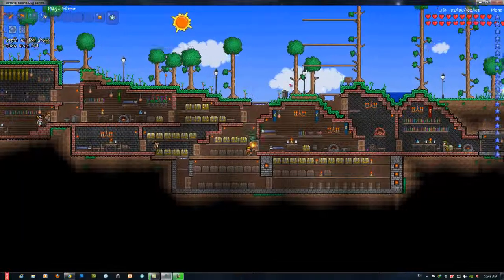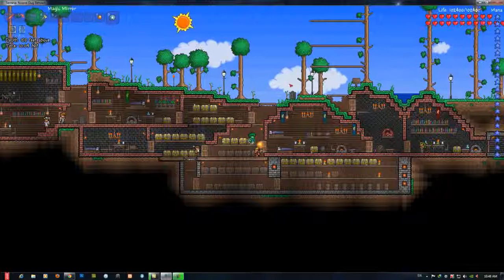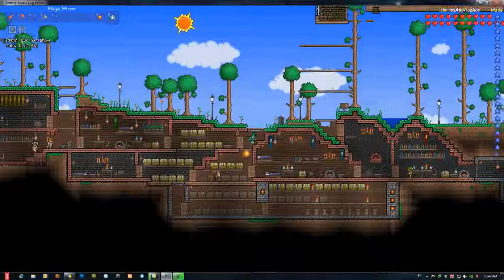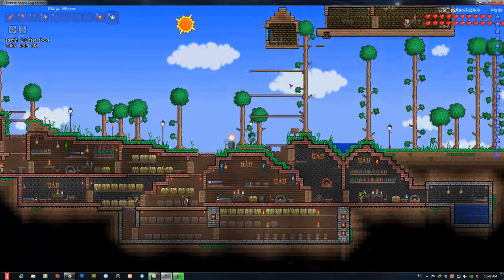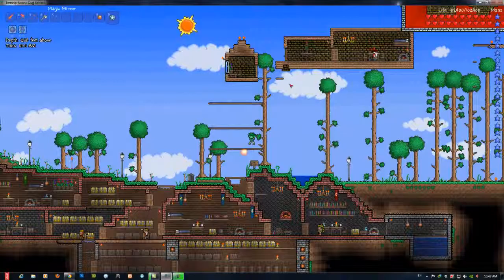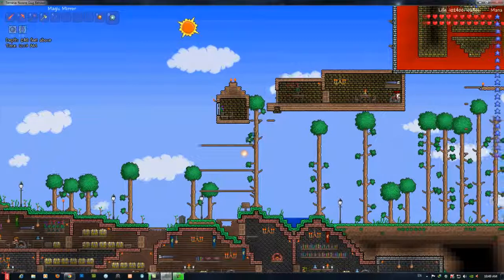TERRARIA FLAG : MONGOLIA